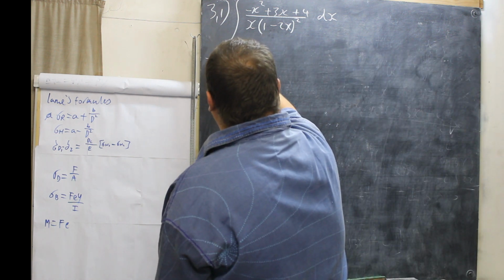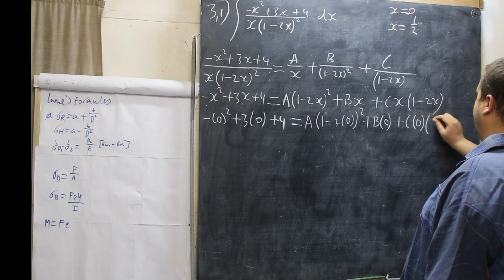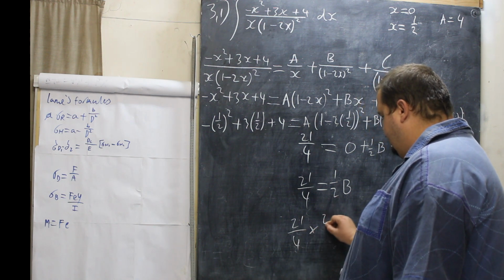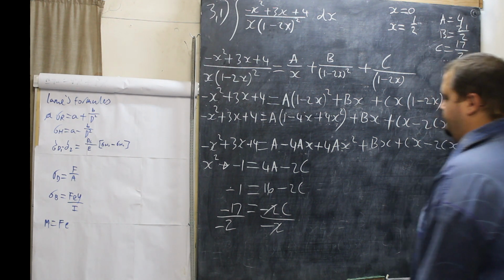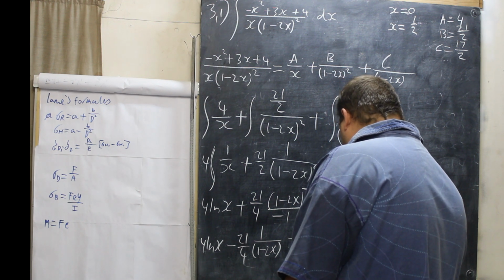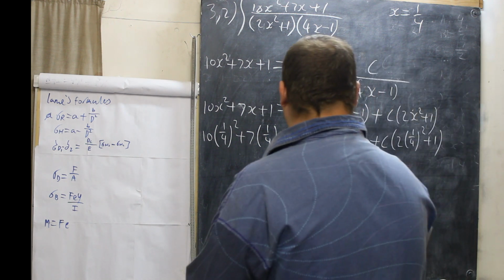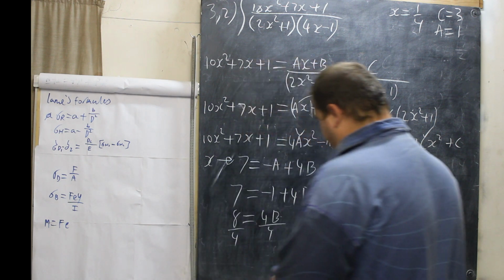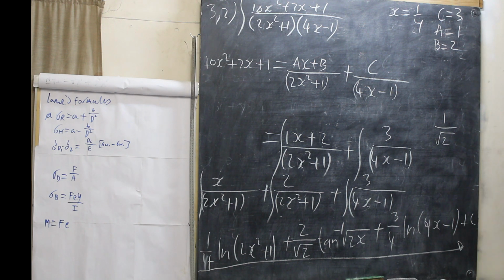N6 Mathematics Mixed Bag Exam DP Test Questions Round 1 Question 4 Differential Equations